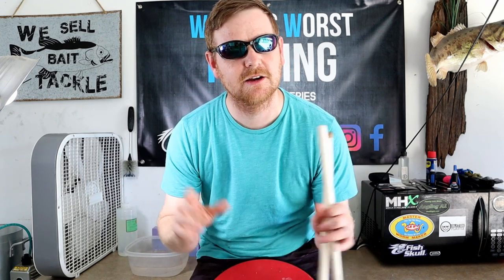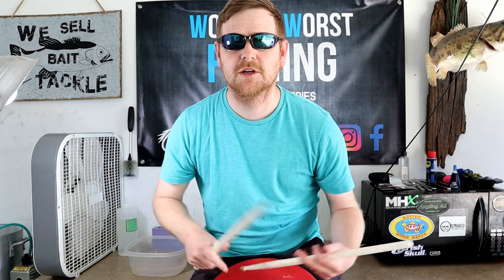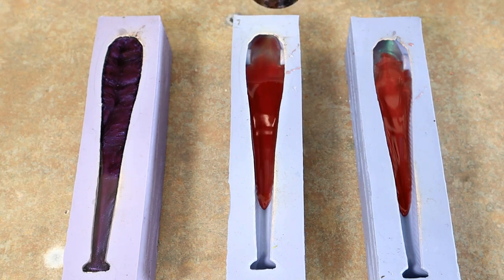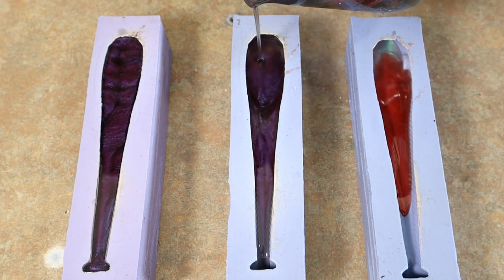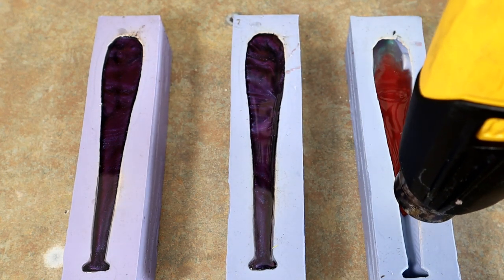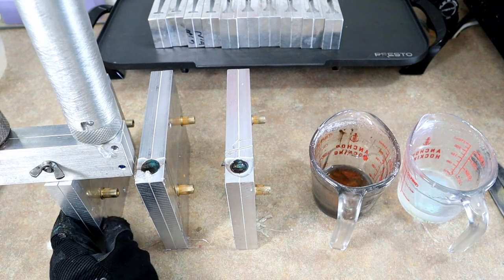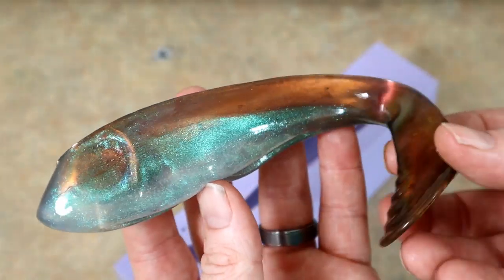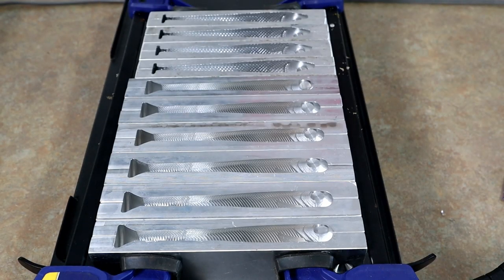COLORSHIFT MANIA: Pouring Fishing Lures With Automotive Pigments